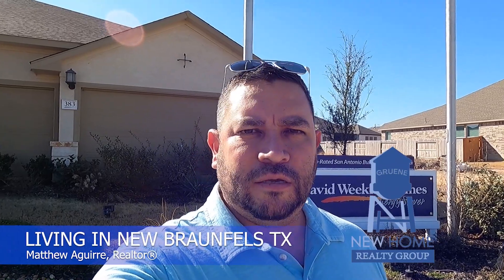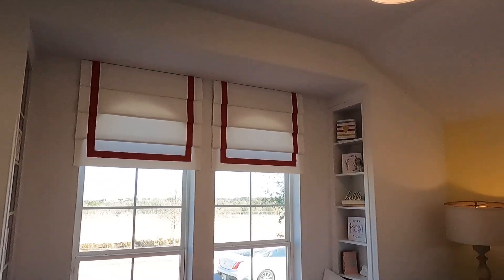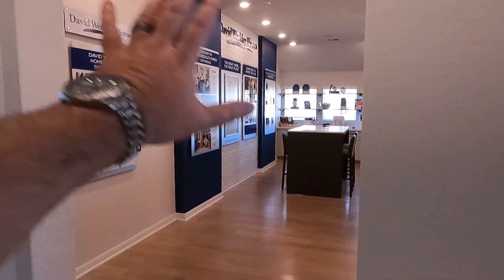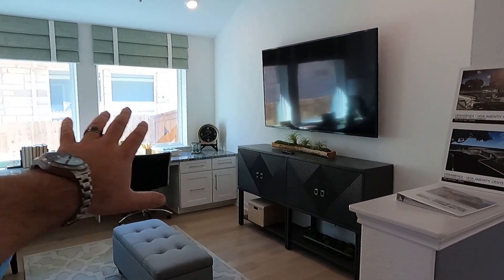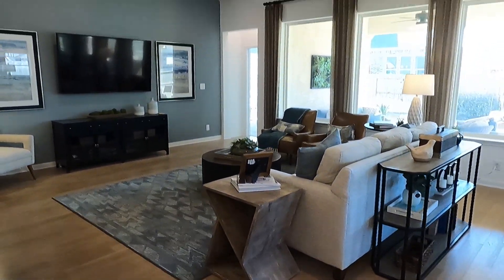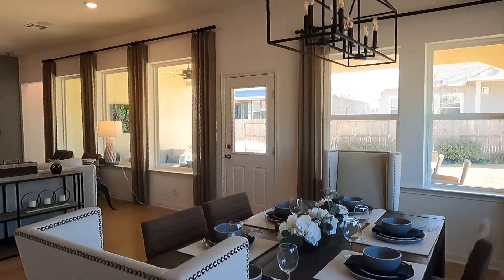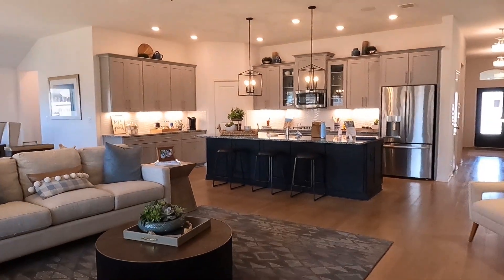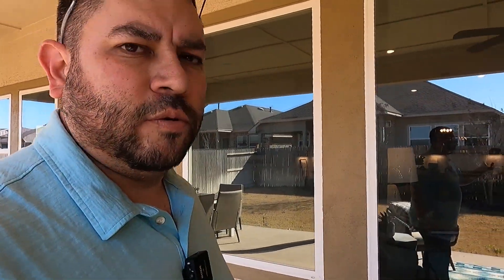DAVID WEEKLEY HOMES | Veramendi | New Braunfels Texas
Today we will tour David Weekley Homes in the desirable Veramendi master planned community in beautiful New Braunfels, TX.

📲 We have so many people contacting us who are moving here to New Braunfels Texas and I ABSOLUTELY love it! Honestly, if you are moving or relocating to New Braunfels or the Texas Hill Country, I can make that transition so much easier on you!!

Find out why so many people are leaving places like California and moving to New Braunfels Texas!

Matthew Aguirre, REALTOR
New Home Realty Group
Keller Williams Realty
Lic #674227